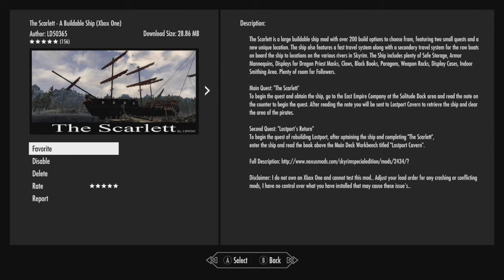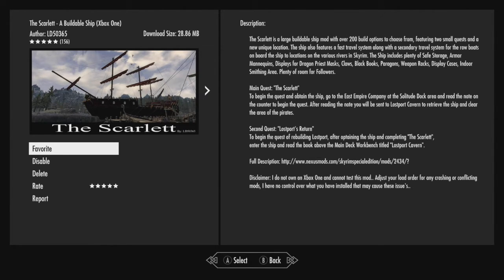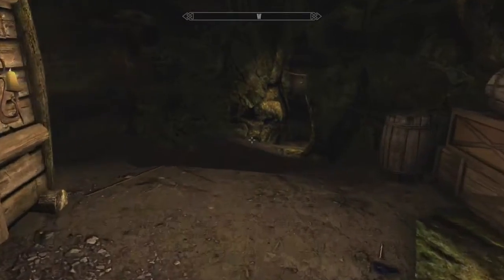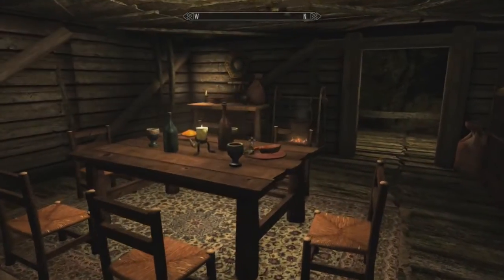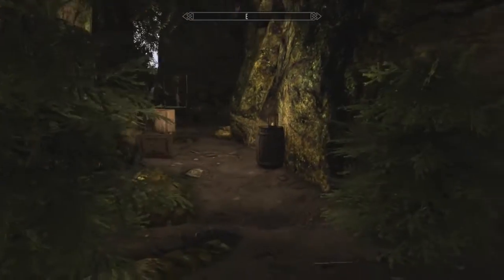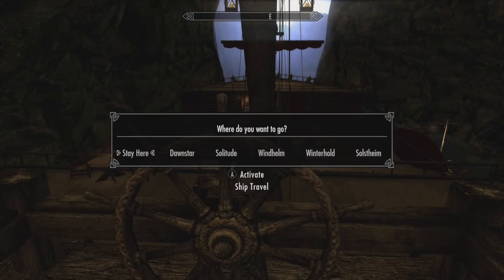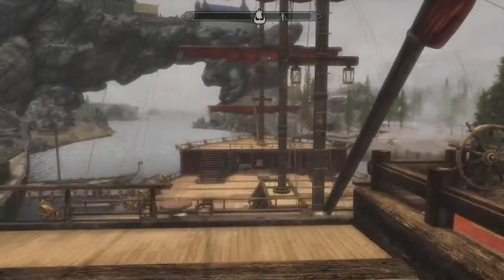Skyrim SE Xbox mods The Scarlett buildable ship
Here I take a look at a mod made by the author of Blackthorn buildable town. This time round its a ship and its just as ambitious as Blackthorn will it hold up?

Skyrim is property of Betheasda